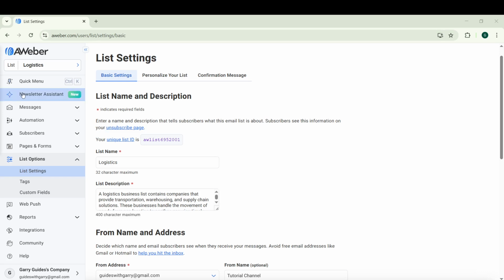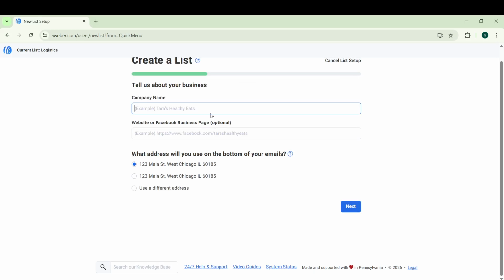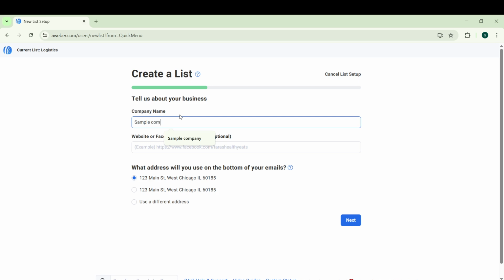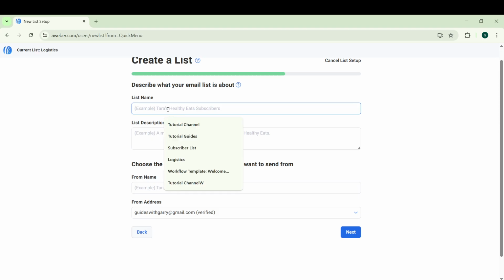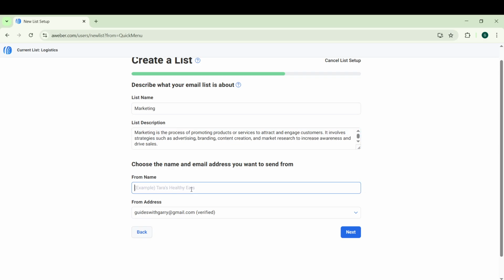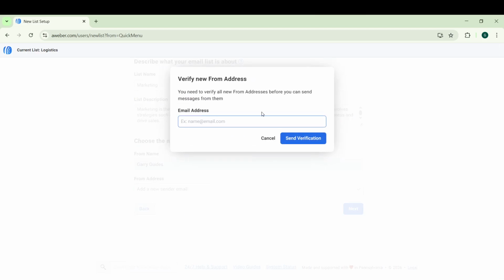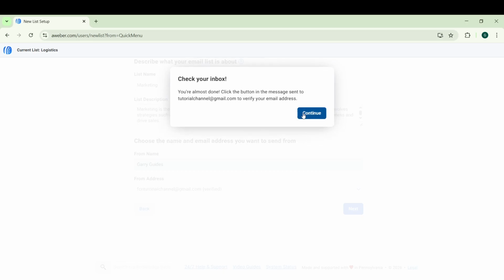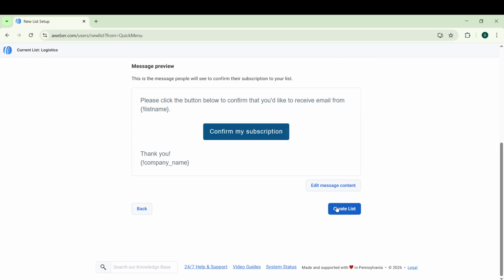How To Create A New List In Aweber [2026 Guide]